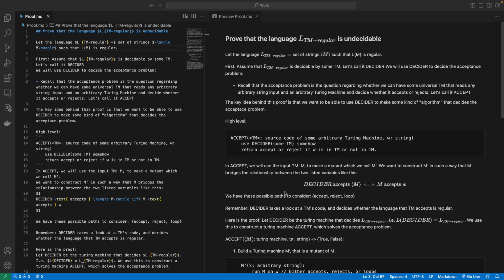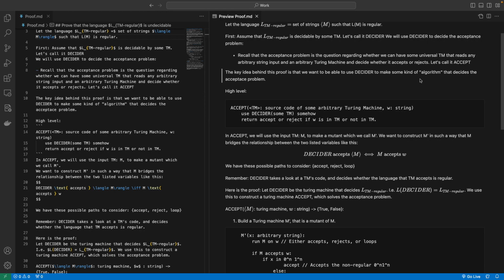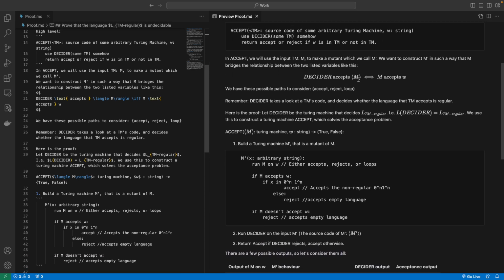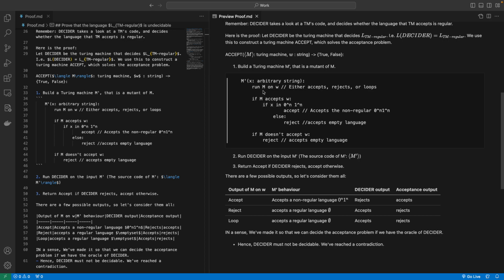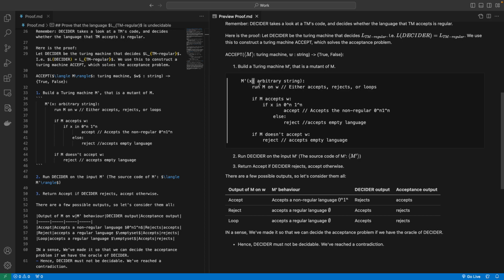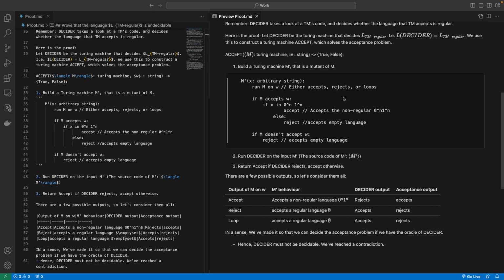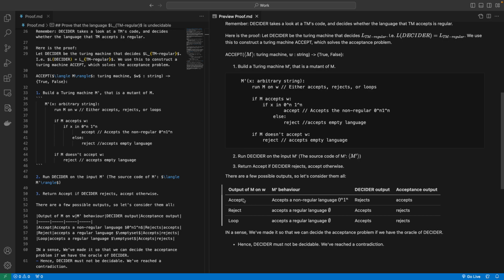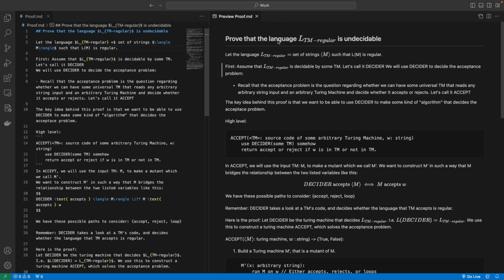The language of Turing machines that recognise regular languages is undecidable (proof)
Hopped on call and decided to question decidability??
I made this video as a way to help myself understand the concepts. There may be mistakes/errors, which I cannot take responsibility for. Please let me know of them and I will fix them.